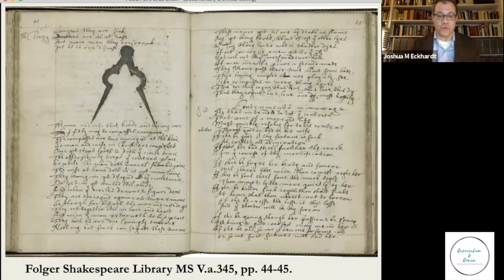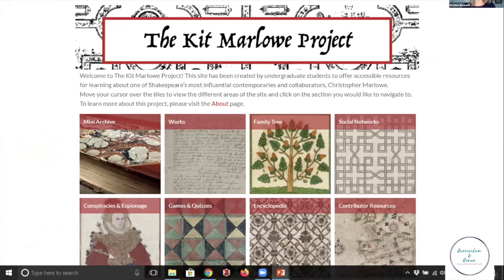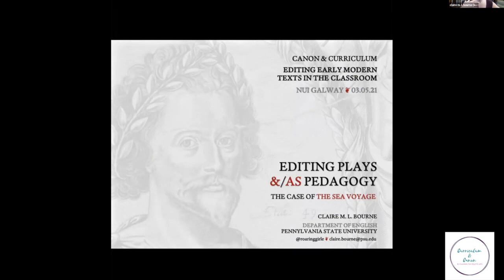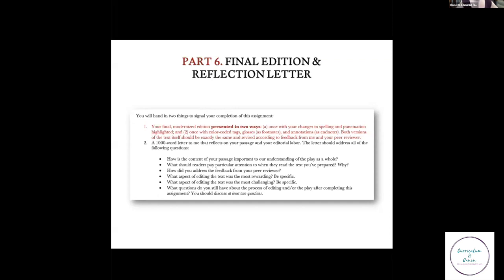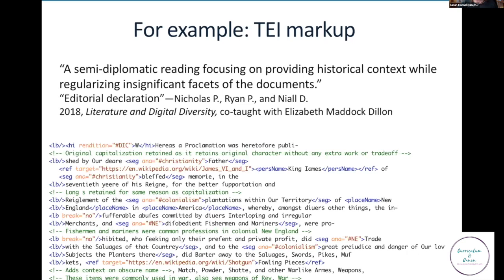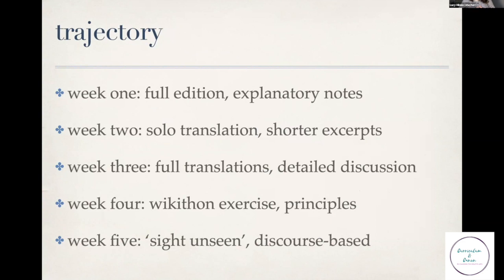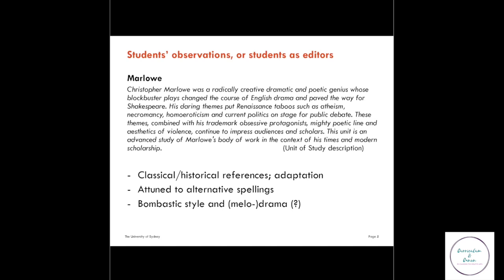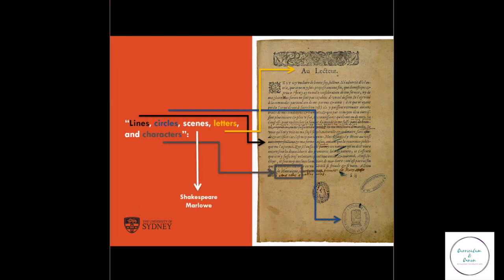Editing Early Modern Texts in the Classroom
This is the recording of the fourth webinar for the “Re-Imagining the Creative Arts Curriculum and the Creative Arts Canon" webinar series hosted by the School of English and Creative Arts at NUI Galway and supported by the National Forum for the Enhancement of Teaching and Learning in Higher Education.

This webinar took place on Friday March 5th 3-5pm (Irish Time)

This webinar ‘Editing Early Modern Texts in the Classroom’ featured speakers: Dr Joshua Eckhardt (Virginia Commonwealth University), Dr Kristen Bennett (Framingham State University), Dr Sarah Connell (Northeastern University), Dr Lucy Hinnie (University of Saskatchewan), Dr Jennifer Nicholson (University of Sydney), Dr Claire Bourne (Pennsylvania State University)
and was chaired by Dr Lindsay Reid (NUIG) and Dr Justin Tonra (NUIG).

Dr Joshua Eckhardt (05.11)
Dr Kristen Bennett (17.41)
Dr Claire Bourne (30.47)
Dr Sarah Connell (48.56)
Dr Lucy Hinnie (01.01.34)
Dr Jennifer Nicholson (01.18.15)
Q&A (1.35.00)